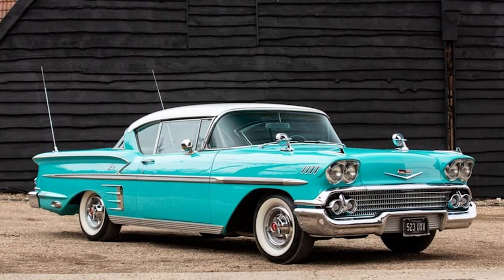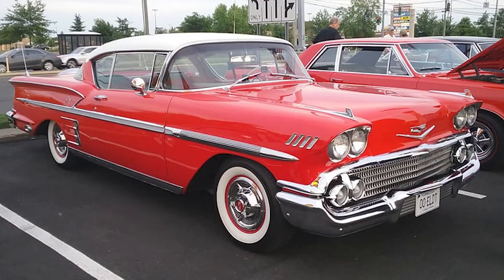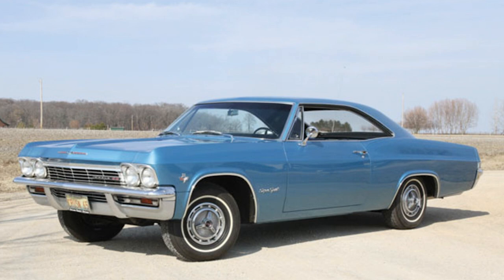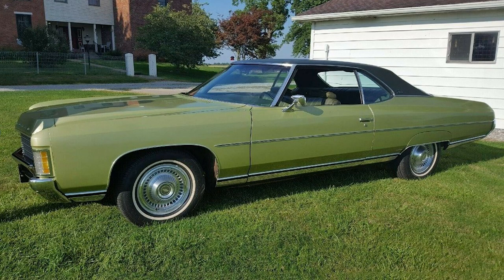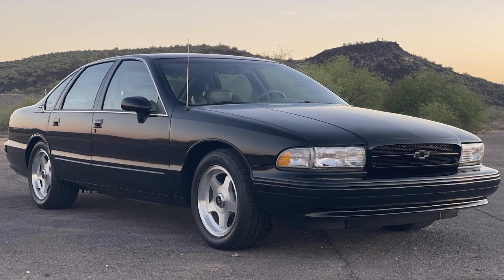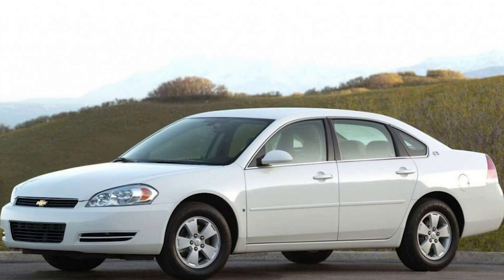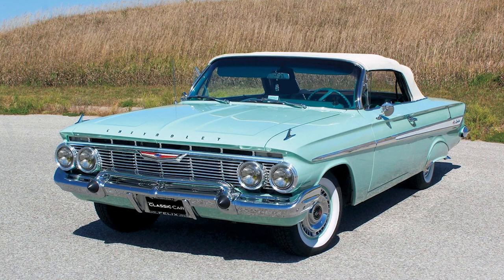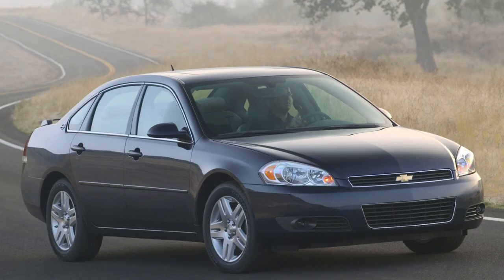CHEVROLET IMPALA | the ANTELOPE of the ROADS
Histor of the CHEVROLET IMPALA, the ANTELOPE of the ROADS